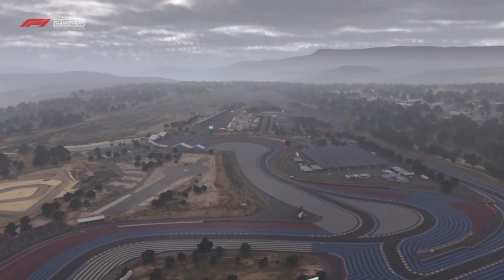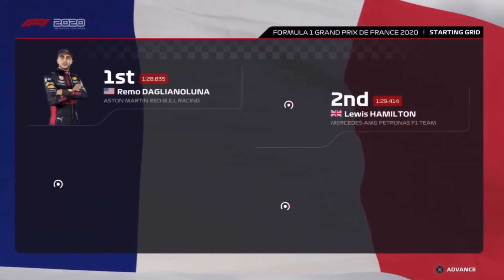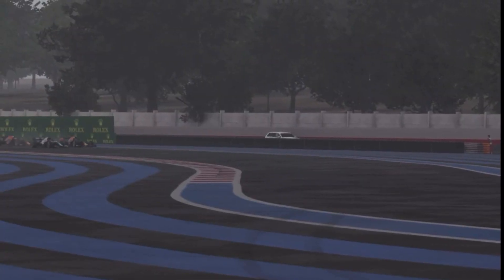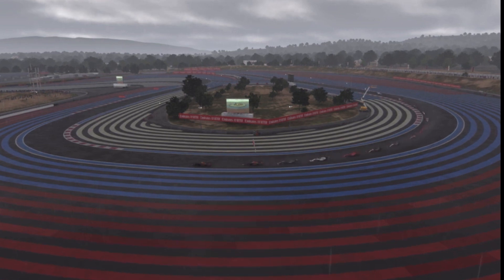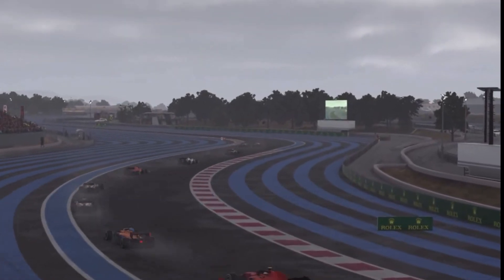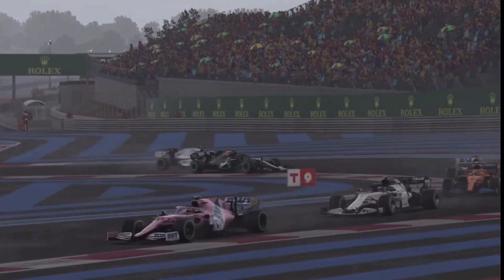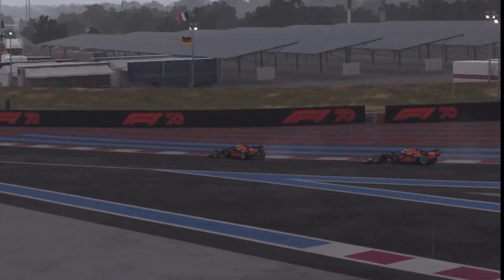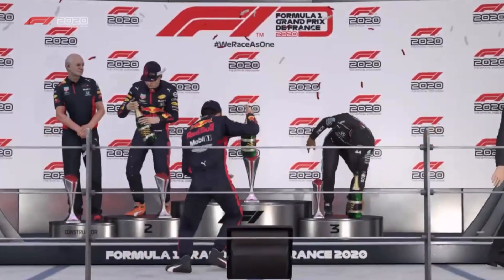2021 FRENCH GRAND PRIX HIGHLIGHTS (Career Mode Episode 31)